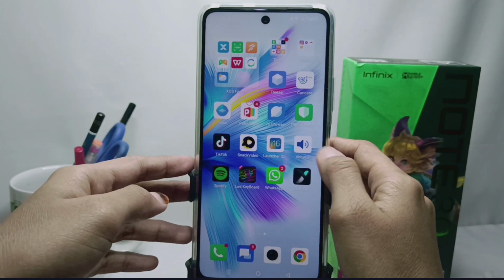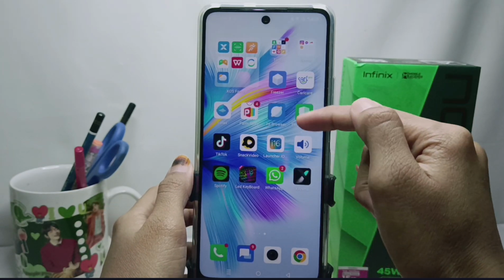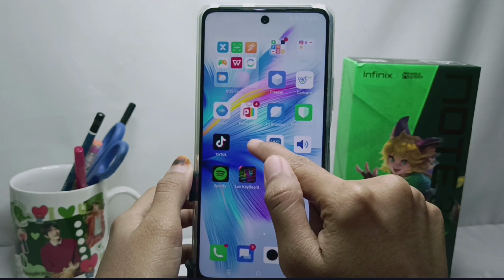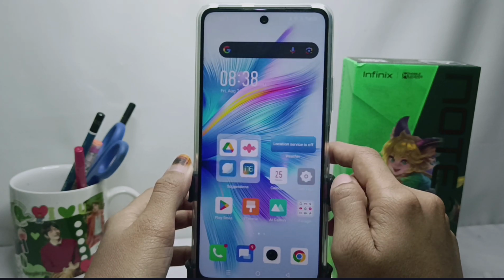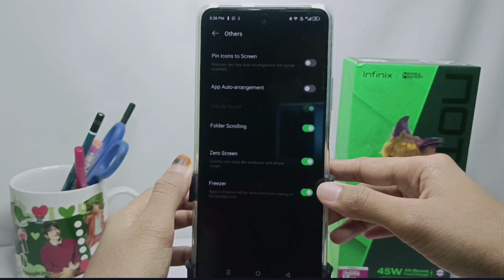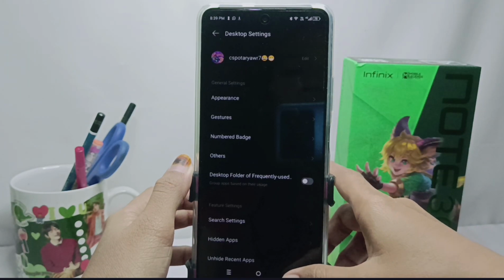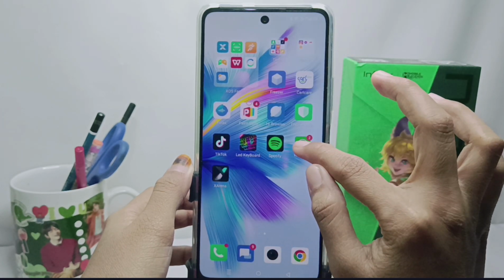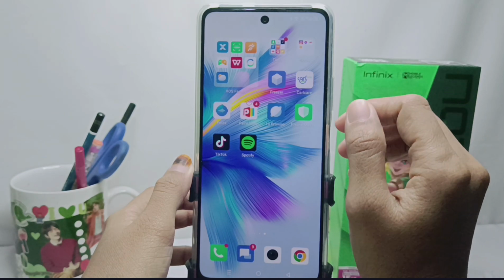How To Make Auto Arrange At Home Screen In Infinix Note 30 NFC/Note 30 Pro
This video is relevant to the search:
how to make auto arrange at home screen in infinix note 30 nfc
how to make auto arrange at home screen
infinix note 30 nfc
how to make auto arrange at home screen in infinix
infinix note 30 pro
auto arrange at home screen
auto arrange at home screen infinix.